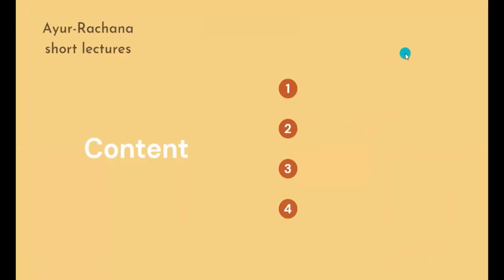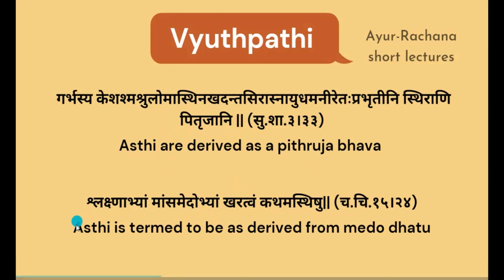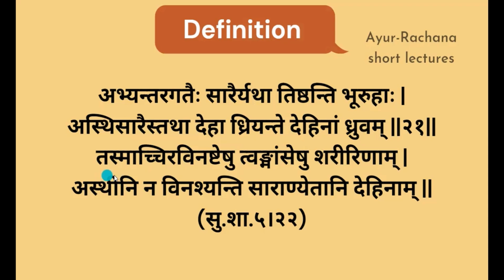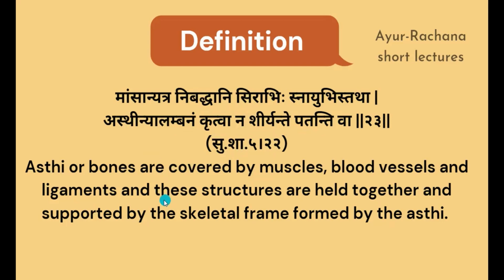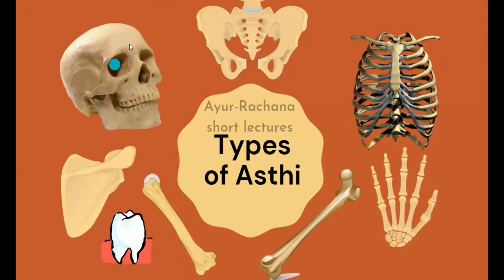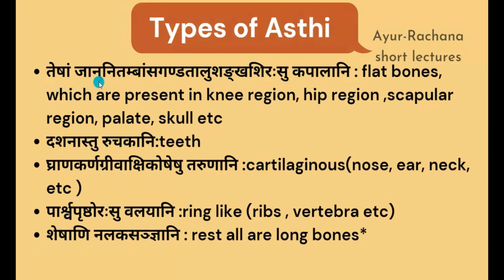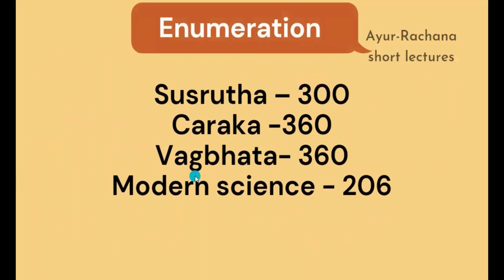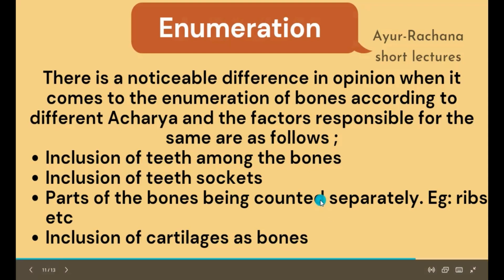Asthi shareera: Asthi prakara explained for first year BAMS students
Asthi sharir with detailed explanation of shlokas.

Shlokas explained by segregating into different pieces, which makes it easier to understand.